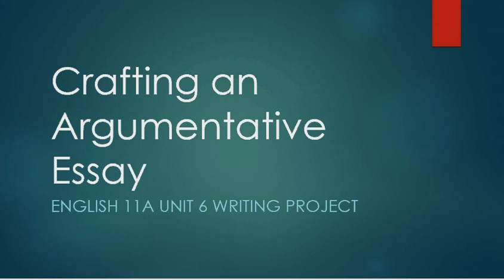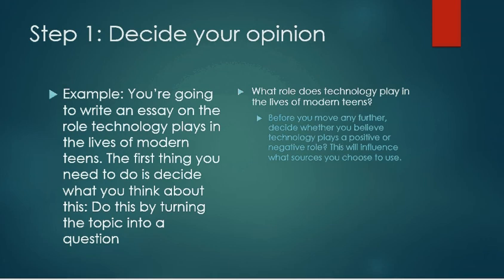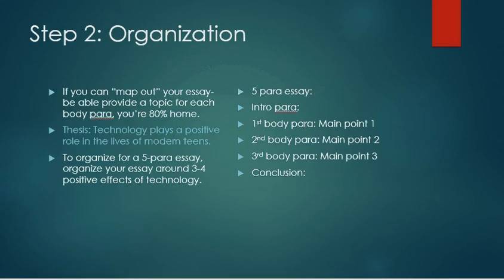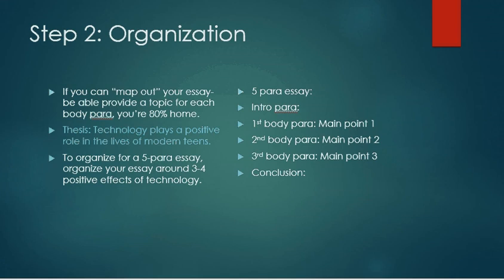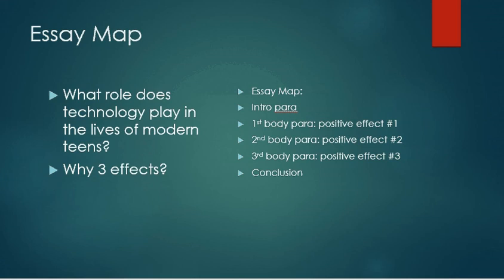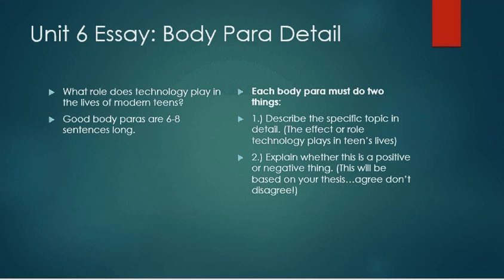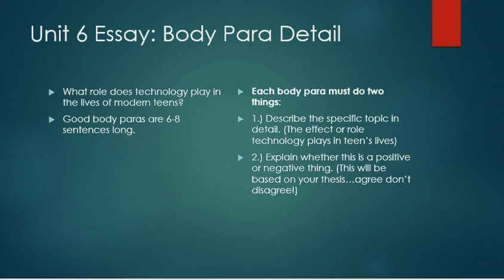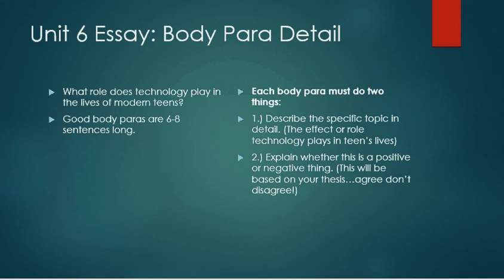English 11A Unit 6 Writing Project